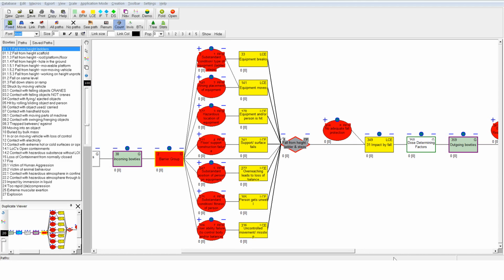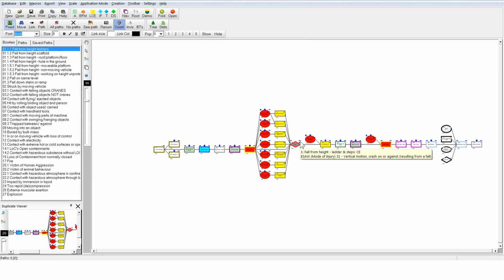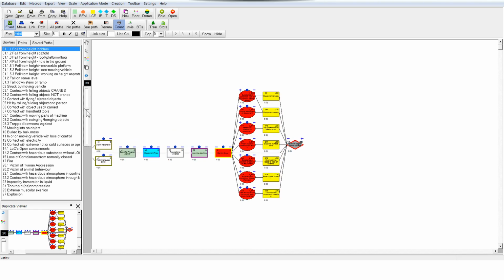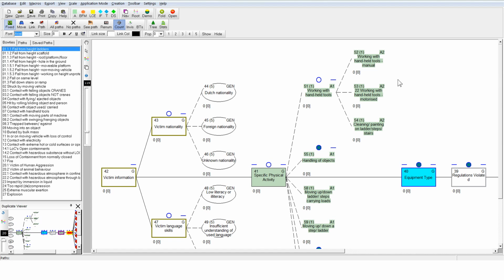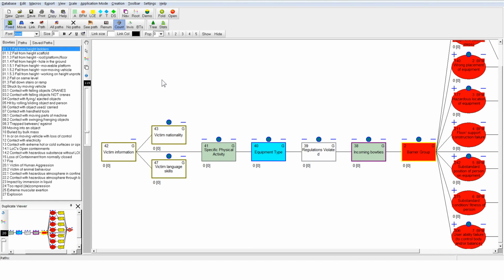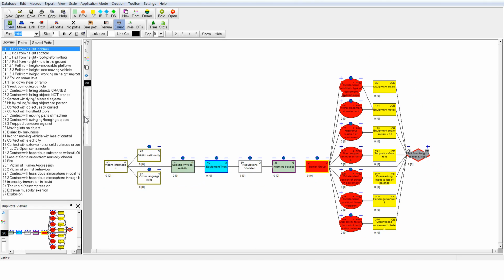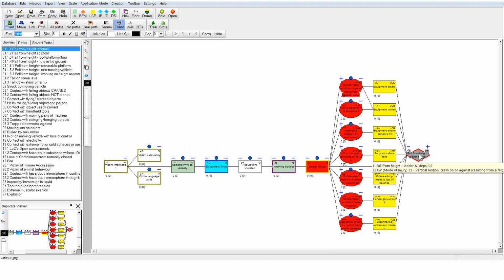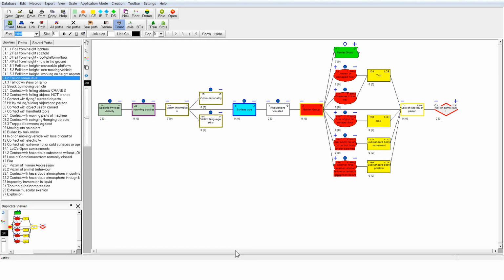Bowties Part 1 The Left Hand Side - Storybuilder Video Tutorial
Storybuilder video turorial Bowties Part 1 The Left Hand Side.
Best viewed with quality setting 1080HD and then in full screen mode.
Storybuilder Lite is a program for entering and analysing data about accidents. In this first tutorial the structure of the left hand side of the Storybuilder bowtie is explained.
Storybuilder™ is made available through the Dutch National Institute for Public Health and the Environment (RIVM).